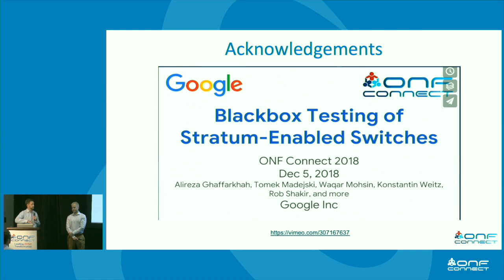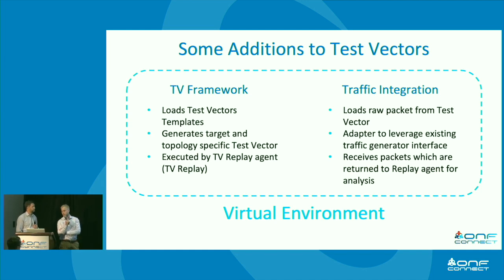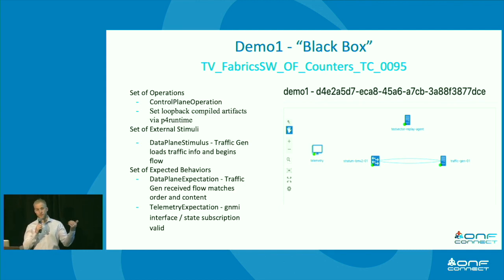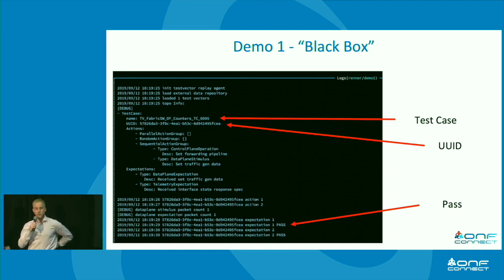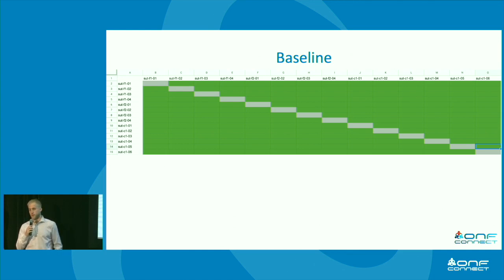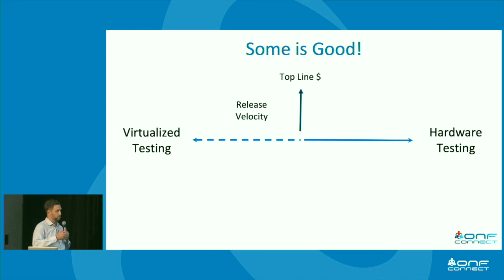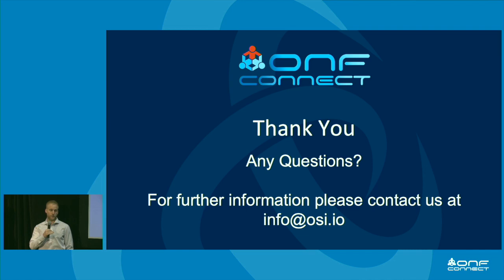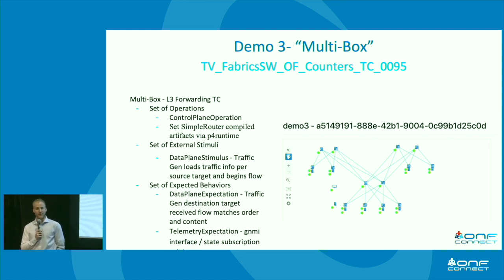Leveraging Dataplane Disaggregation to Improve Testing Pipeline - Mark Cannon & Rich Renner, OSI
ONF Connect 19
Mark Cannon & Rich Renner - One Source Integrations